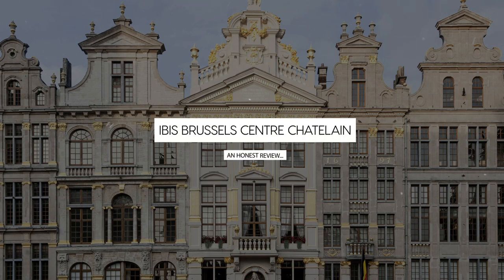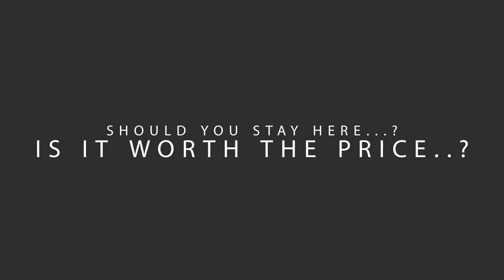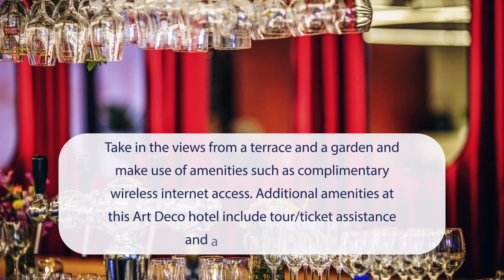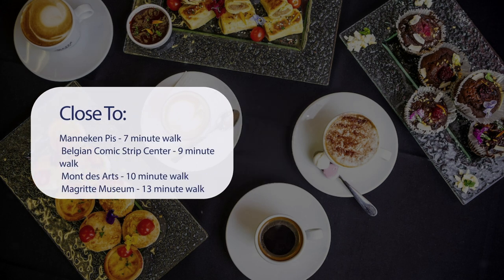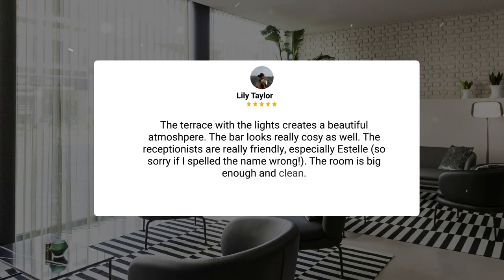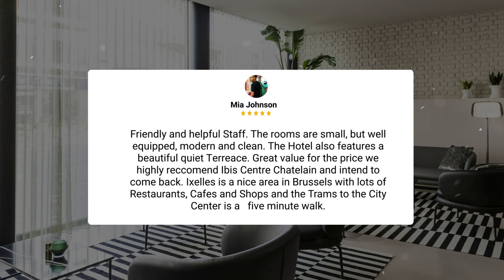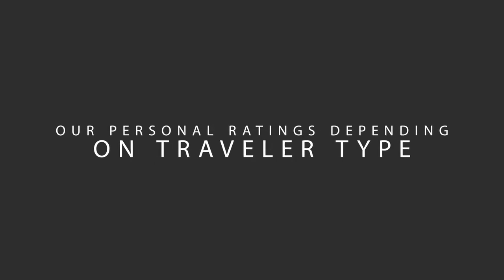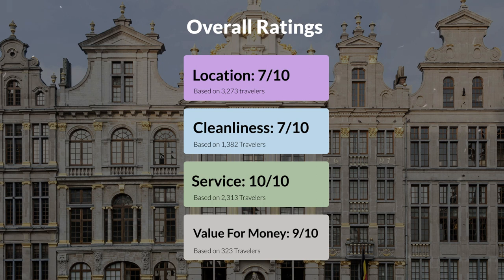ibis Brussels Centre Chatelain Brussels Review - Should You Stay At This Hotel?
In this video, we reviewed the ibis Brussels Centre Chatelain Brussels based on its price, quality, value for money, and more. We also gave it ratings based on the travel type and more.

Additionally, we'll provide you with insights into the nearby attractions and activities that you can enjoy during your stay at ibis Brussels Centre Chatelain Brussels. Whether it's exploring the local culture, sightseeing, or shopping, we've got you covered.